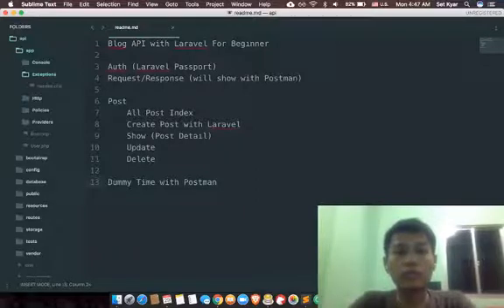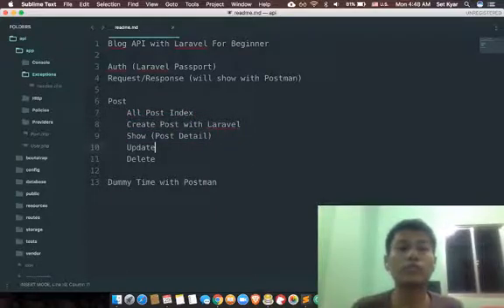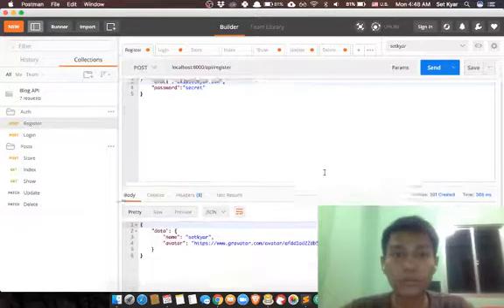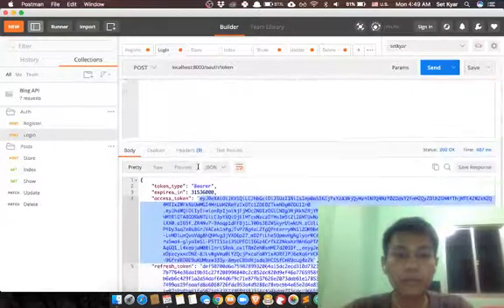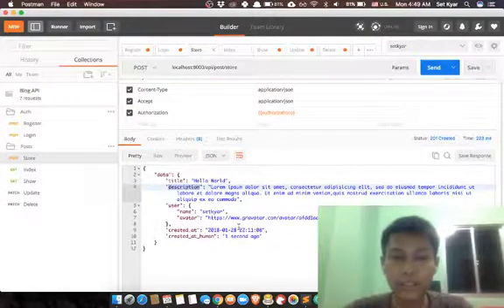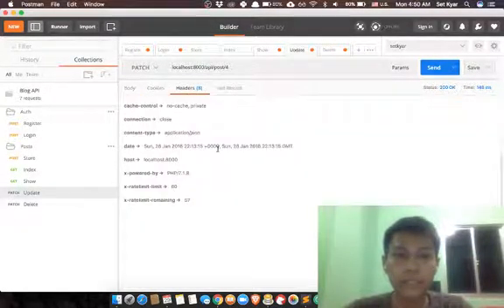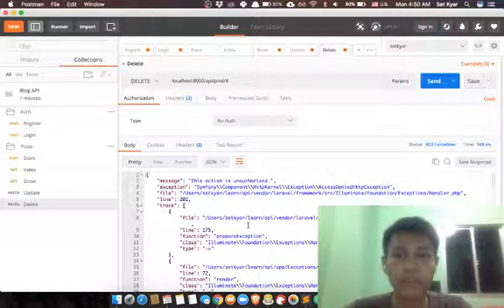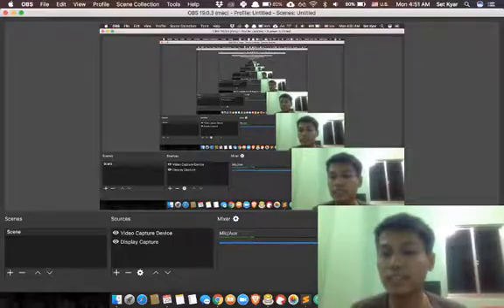YGN Code Episode 5 API Development 01 Introduction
ဒီအပိုင္းမွာေတာ့ကြၽန္ေတာ္တို႔ဘာကို create လုပ္မလဲဆိုတာေျပာျပထားတာျဖစ္ပါတယ္။

Unicode
ဒီအပိုင်းမှာတော့ကျွန်တော်တို့ဘာကို create လုပ်မလဲဆိုတာပြောပြထားတာဖြစ်ပါတယ်။

If you are looking for developer/designer jobs. Please don't miss to check it out